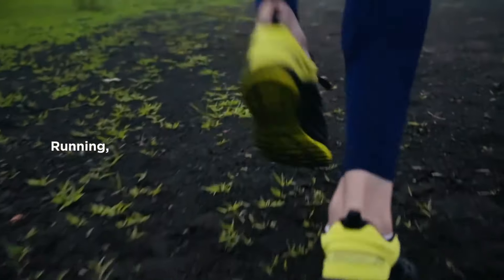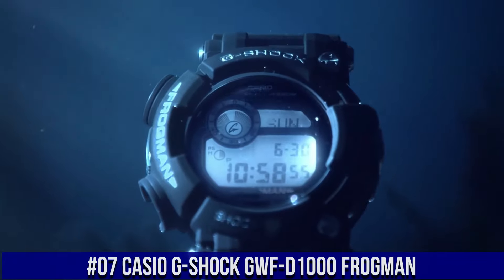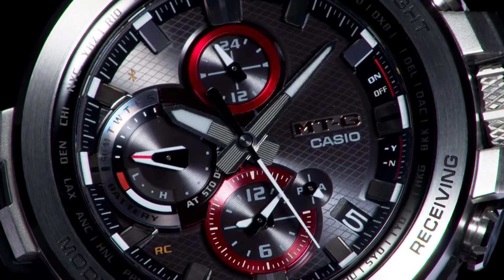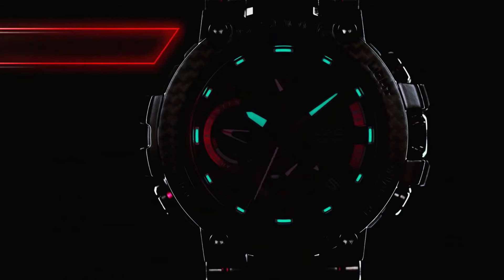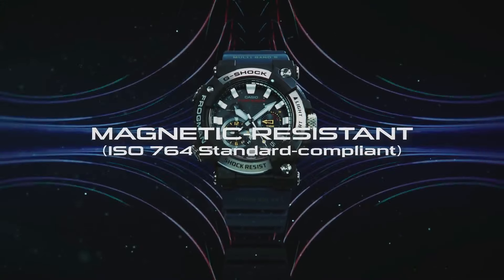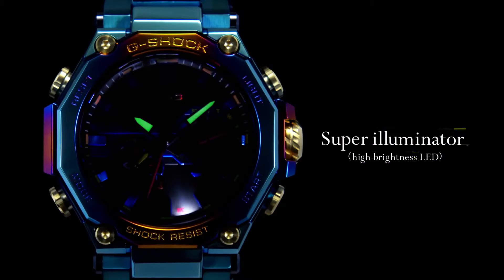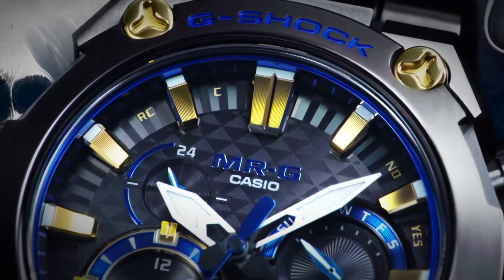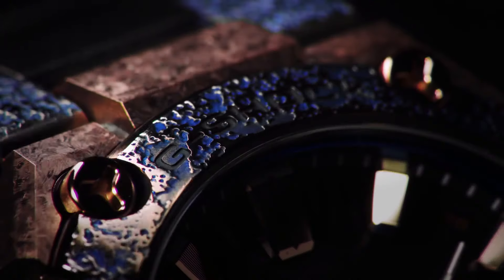Top 8: Expensive G-Shock Watches for Men To Buy in [2024]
Hello Friends If you are looking for the Top 8: Expensive G-Shock Watches for Men To Buy in [2024]. You are in the right place.

10.CASIO G-SHOCK MT-G MTG-B2000PH

?Amazon US
09.CASIO G-SHOCK GM-B2100

?Amazon US
?Amazon UK
?Amazon CA
?Amazon DE
?Amazon IT
?Amazon FR
08.CASIO G-SHOCK GWG-1000

?Amazon US
?Amazon UK
?Amazon CA
?Amazon DE
?Amazon IT
?Amazon FR
07.CASIO G-SHOCK GWF-D1000 FROGMAN

?Amazon US
?Amazon UK
?Amazon CA
?Amazon DE
?Amazon IT
?Amazon FR
06.CASIO G-SHOCK MTG-B1000D

?Amazon US
?Amazon UK
?Amazon CA
?Amazon DE
?Amazon IT
?Amazon FR
05.CASIO G-SHOCK MTG-B1000XBD

?Amazon US
?Amazon UK
?Amazon CA
?Amazon DE
?Amazon IT
?Amazon FR
04.CASIO G-SHOCK FROGMAN GWF-A1000

?Amazon US
?Amazon UK
?Amazon CA
?Amazon DE
?Amazon IT
?Amazon FR
03.CASIO G-SHOCK G-SQUAD PRO GSW-H1000

?Amazon US
?Amazon UK
?Amazon CA
?Amazon DE
?Amazon IT
?Amazon FR
02.CASIO G-SHOCK MRG-B2000B

AMAZON US
01.CASIO G-SHOCK MR-G MRG-B2000SH